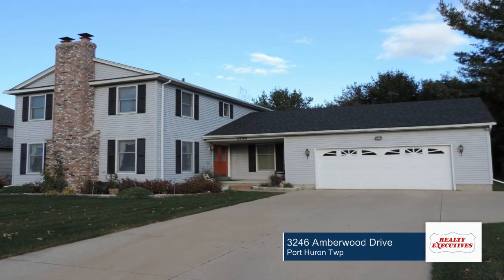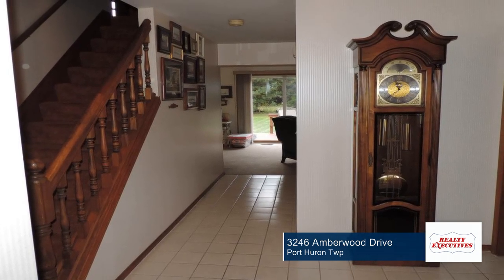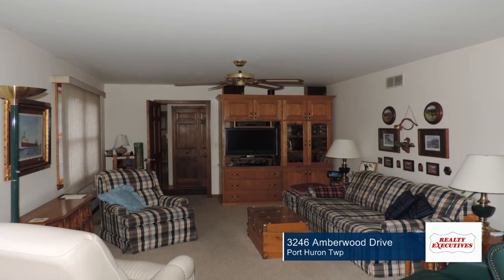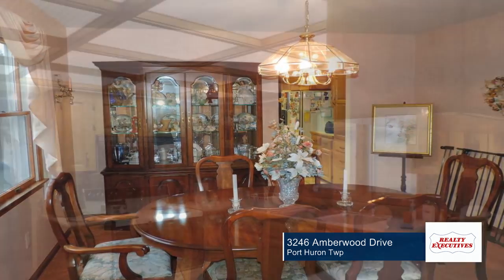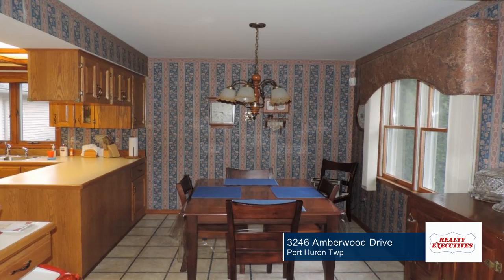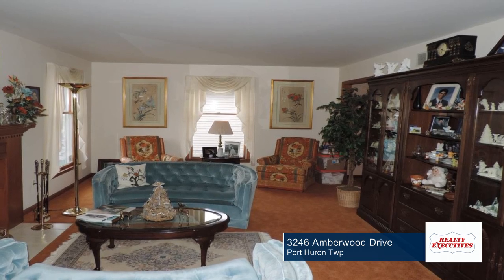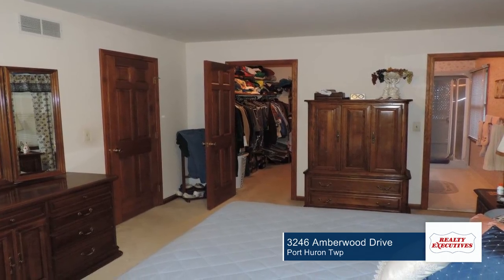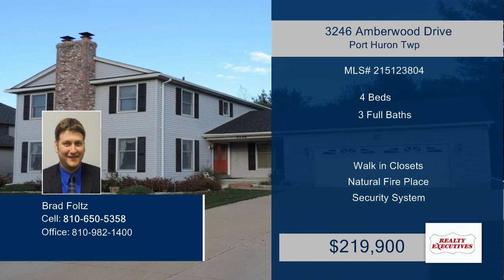3246 Amberwood Drive Port Huron Twp, MI Homes for Sale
3246 Amberwood Drive, Port Huron Twp, MI
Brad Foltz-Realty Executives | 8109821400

Great family home in desirable Amberwood Subdivision. Home has storage galore with three walk-in closets, custom built kitchen and bathroom cabinets, large linen closet, and large bedroom closets. The den has a built in book case, and one of the walk-in closets and could also be used as a 5th bedroom! Six panel solid wood doors throughout the house, natural fire place, ceramic foyer. House has a security system, sprinkler system and back-up sump pump (city water pressure) already installed! Quiet neighborhood with easy access to i-94/i-69. Main floor laundry mudroom right off the garage/backdoor. The back yard features a large deck for entertaining and shed to store all your tools in a private setting. There is so much more, this house is a must see!